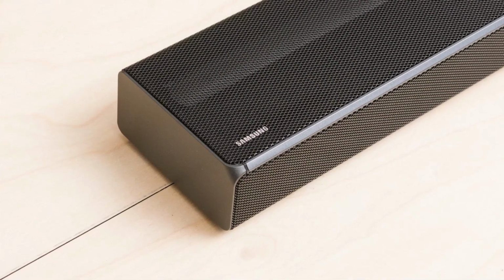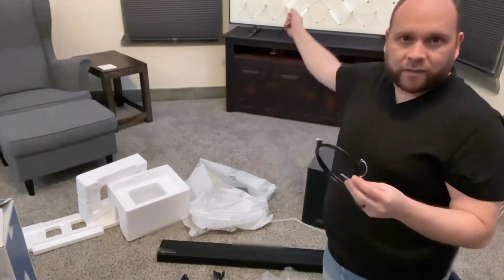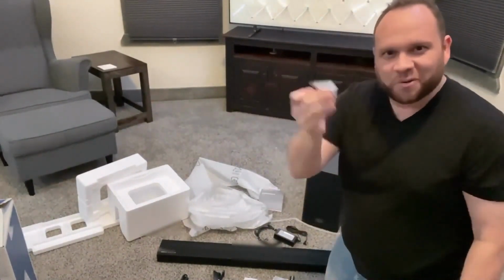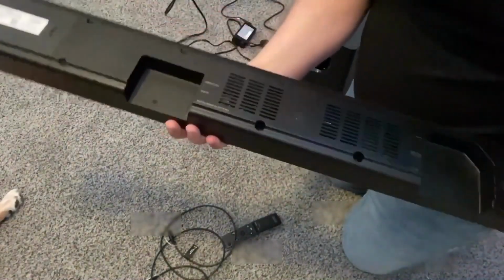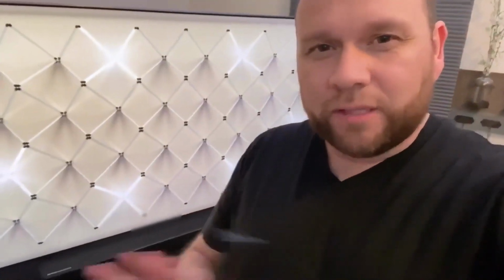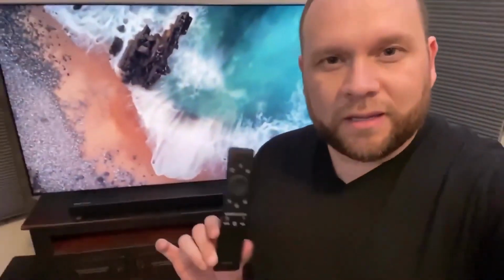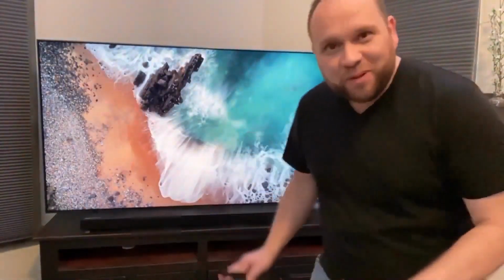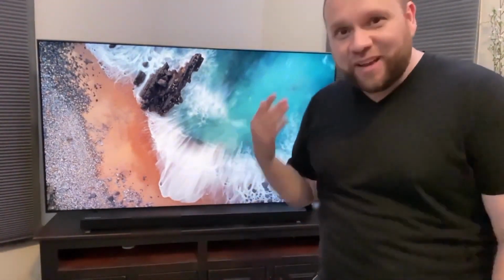Samsung HW-C450 Soundbar - Unboxing and Setup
Here is an unboxing and setup of the Samsung HW-C450 soundbar.

Get one of these Samsung soundbars here:
SAMSUNG HW-Q60C
(Amazon USA Link)
(Amazon International Link)
SAMSUNG HW-Q600C
(Amazon USA Link)
(Amazon International Link)
SAMSUNG HW-Q700C
(Amazon USA Link)
(Amazon International Link)
SAMSUNG HW-Q800C
(Amazon USA Link)
(Amazon International Link)
SAMSUNG HW-Q900C
(Amazon USA Link)
(Amazon International Link)
SAMSUNG HW-Q990C
(Amazon USA Link)
(Amazon International Link)